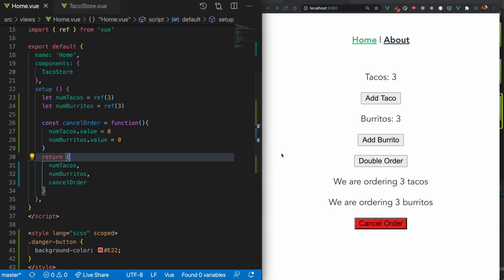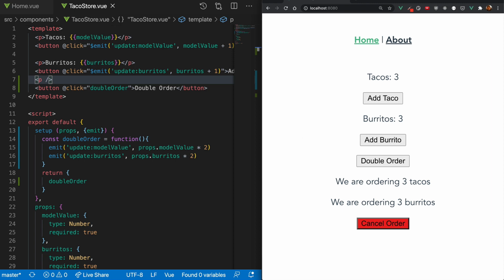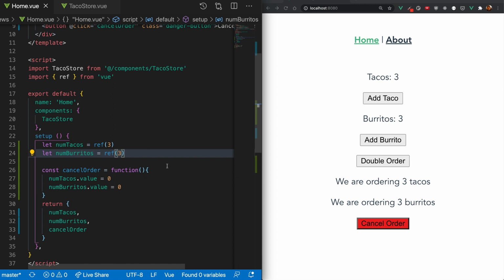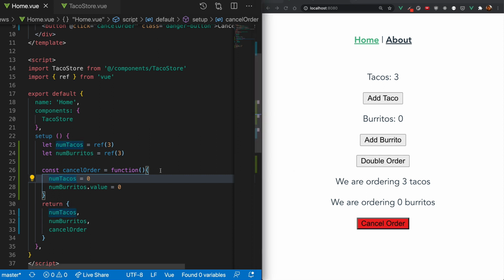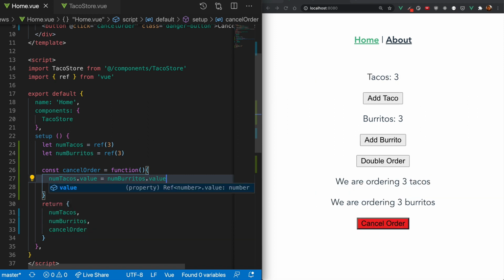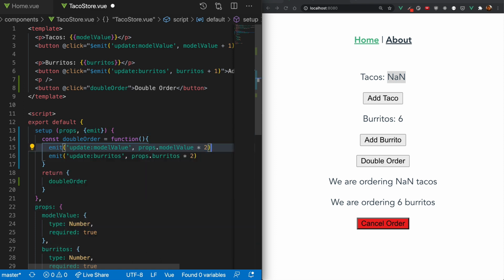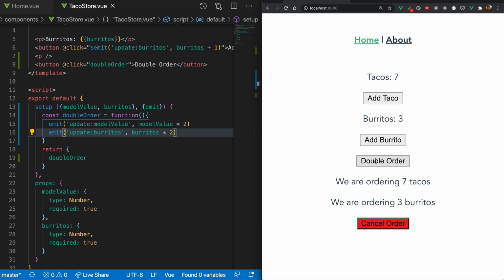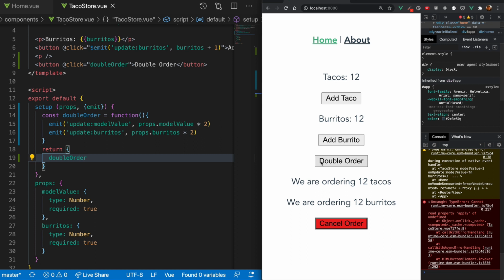5 common mistakes with Vue Composition API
Vue Composition API is great, but if you're used to using Vue 2's Options API there are some common mistakes you're likely to make.

Here are 5 common mistakes, what they look like when debugging, and how to solve them!